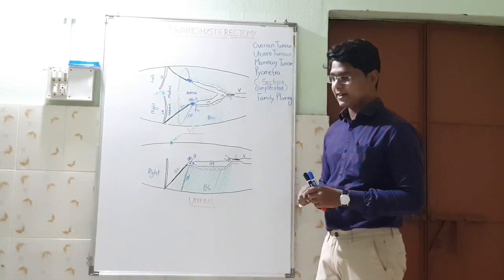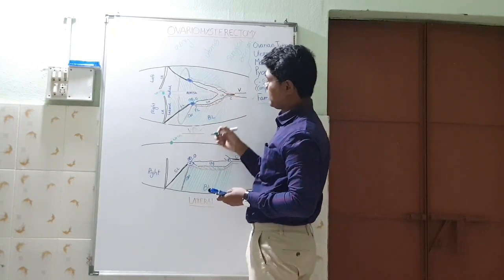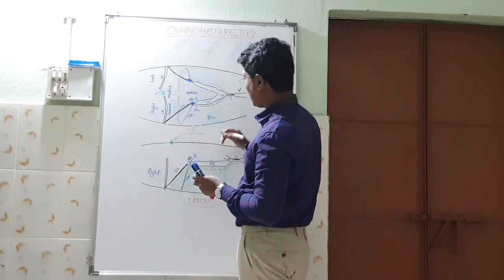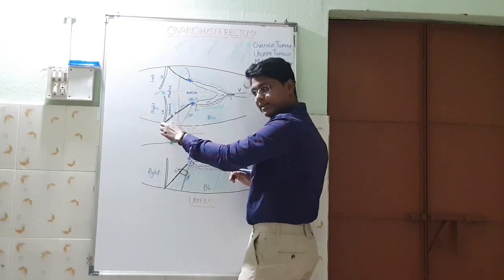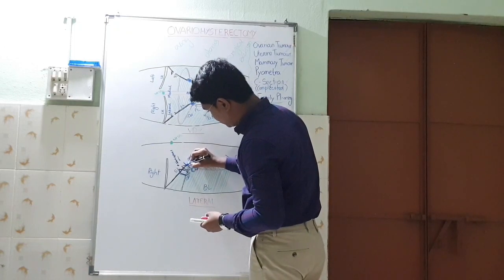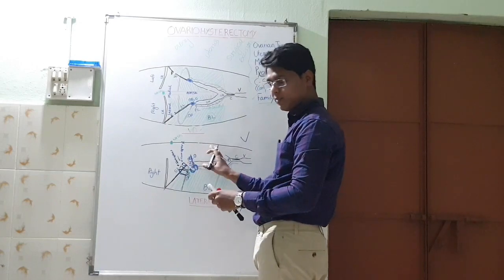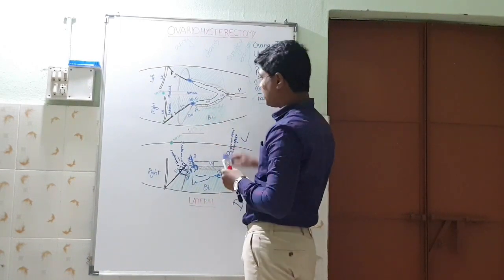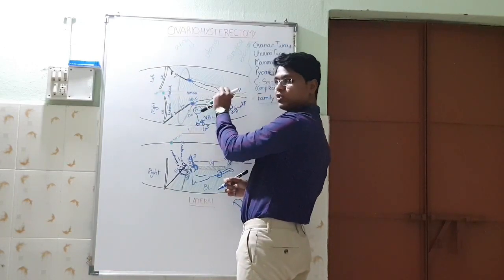Pet Animal Spaying | Pet Care | Lecture 01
A small and concise video on How to Rupture the Suspensory Ligament of Ovary for smooth OHE Surgery.